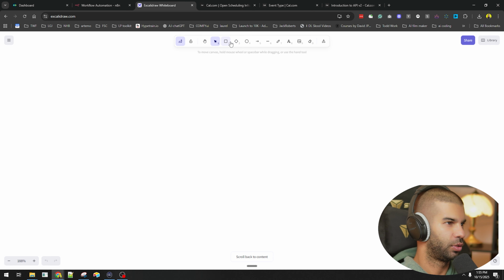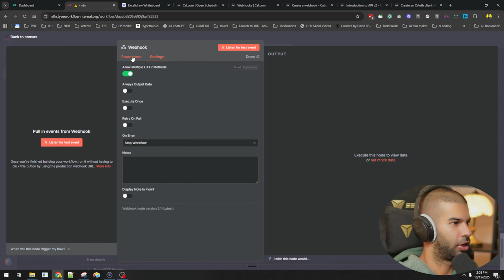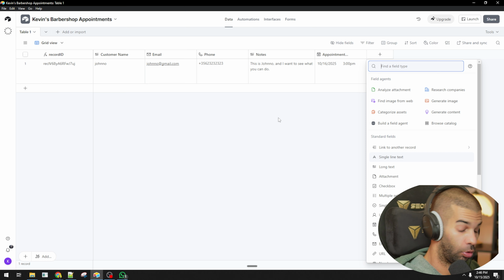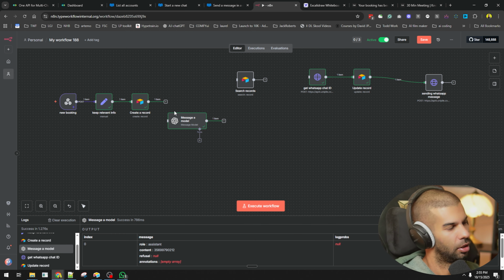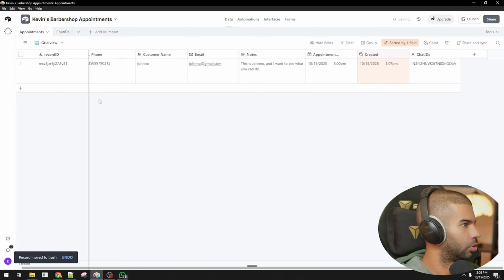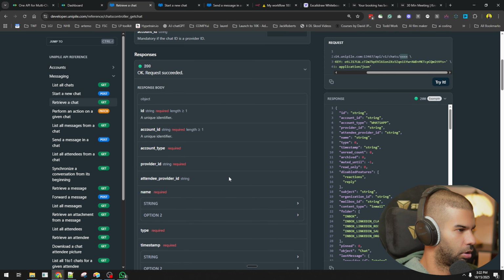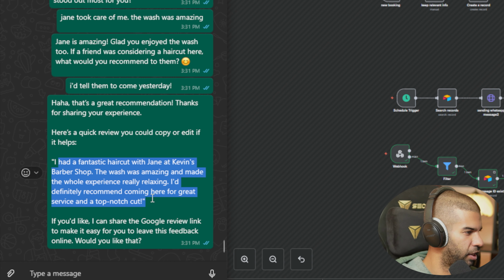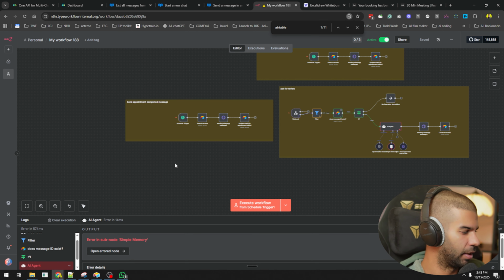This AI Books Appointments AND Gets 5-Star Reviews Automatically (I'll Show You How)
In this video, I’ll show you how to build an AI-powered system that books appointments, sends reminders, and automatically collects Google reviews for your business—all without you lifting a finger. Imagine having an AI agent that not only books appointments for your customers but also checks in with them after their visit, identifies if they had a positive experience, and guides them to leave those five-star reviews that can make or break your business.

Here’s what you’ll learn:
- How to automate appointment booking using tools like Calendly and Airtable.
- Setting up WhatsApp messaging to confirm appointments, send reminders, and follow up with customers.
- Using AI to engage with customers, gather feedback, and encourage reviews.
- Creating a seamless workflow that handles everything from booking to review collection—without you needing to be involved.

I’ll walk you through every step of the process, showing you how to configure each tool, set up automations, and ensure the system works smoothly in real-time. By the end of the video, you’ll have everything you need to implement this system for your own business or your clients.

If you’re ready to save time, increase customer satisfaction, and boost your online reputation, this video is for you. Let’s get started!

WHY ME?